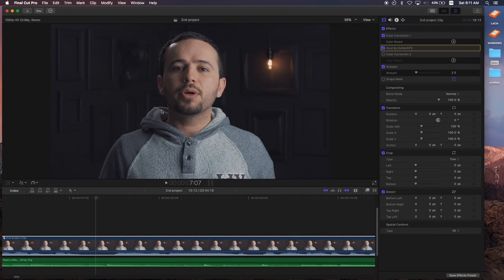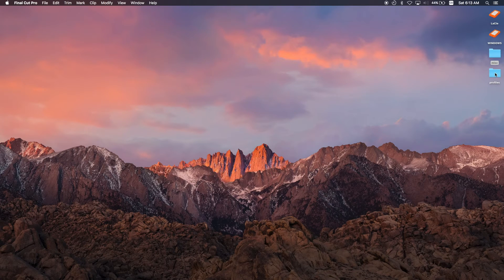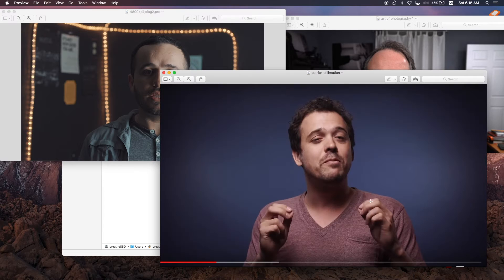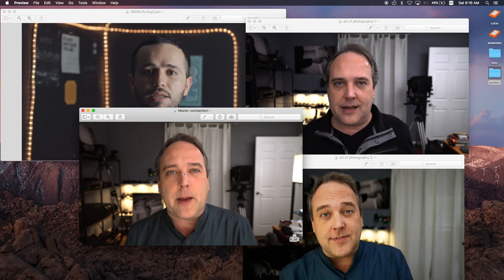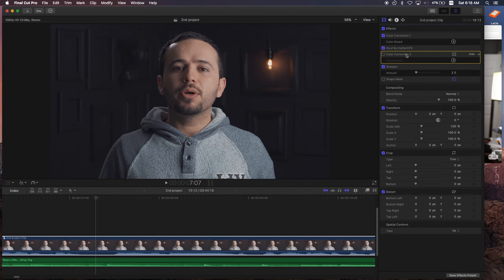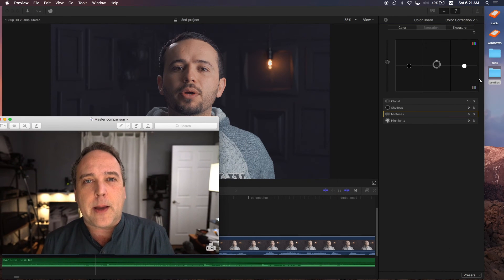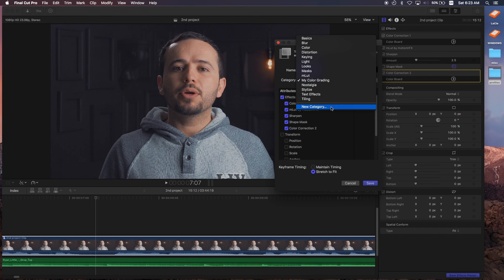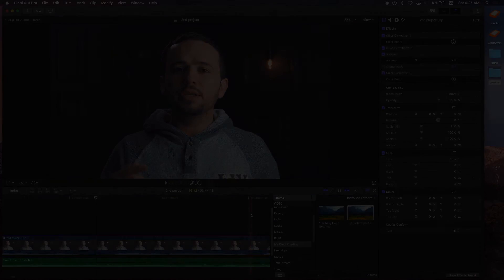How to get better skin tones for video \\ Final Cut Pro X Tutorial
Color Grading, for me, has been a hit and miss in the past. There's just so much to know that it overwhelms me. I think I've nailed a color grade only to look back and see that I was off. If I could give you one piece of advice it is this: Don't trust your eyes. Especially if you are not a master colorist. If you are like me, your eyes have not developed enough to get a really expert feel for color.

Color grading is tricky, but in this video I share my method for nailing your skin tones and staying consistent with your color grades.

(I really thought Ted used a very expensive camera, but I guess he is just a master of color grading. Just check out his tutorial on color grading